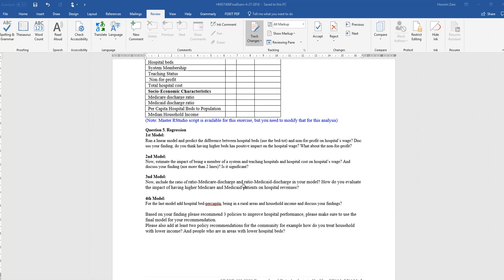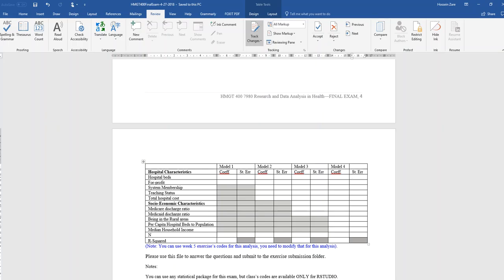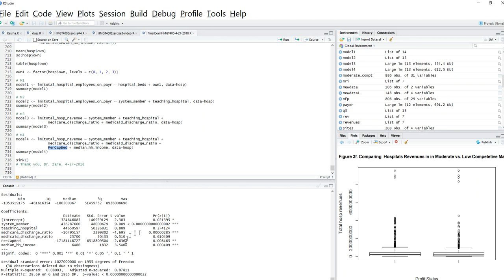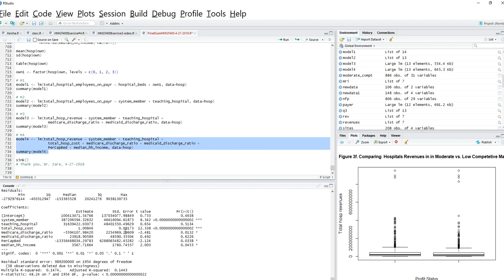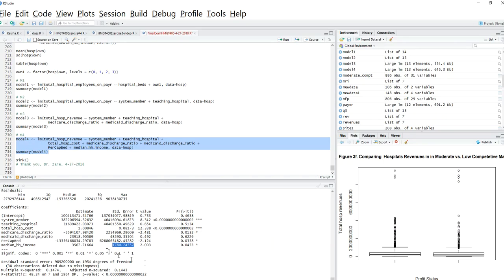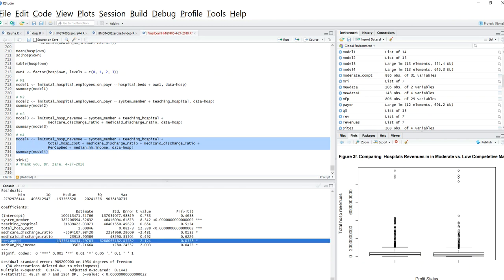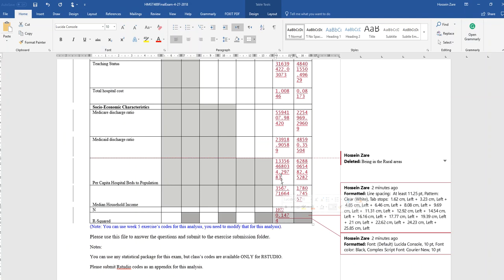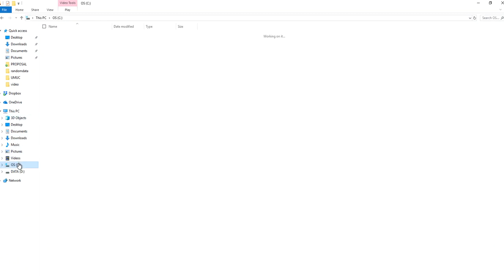FinalExam 2018 04 27 23 39 08 Part2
Final Exam Part 2